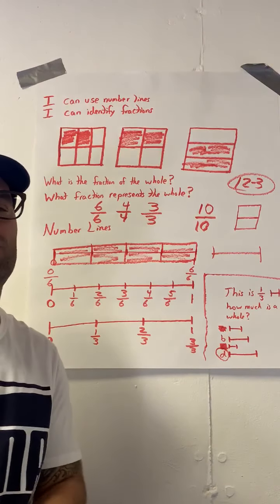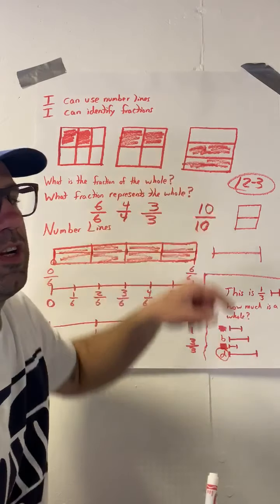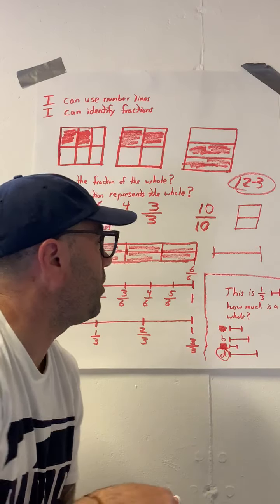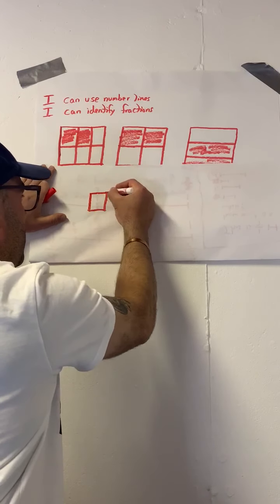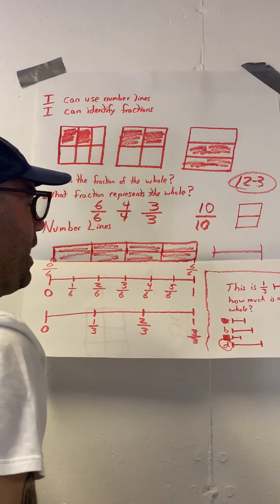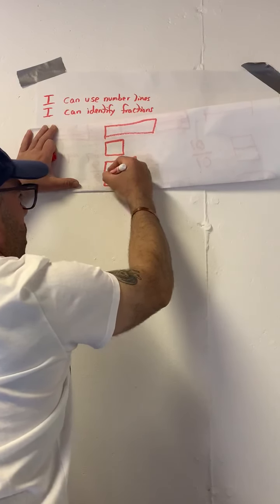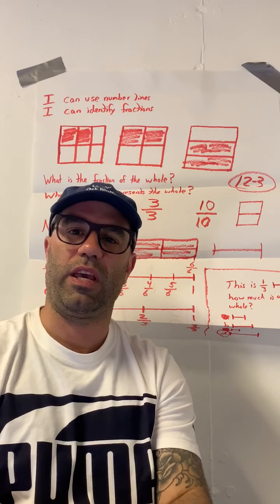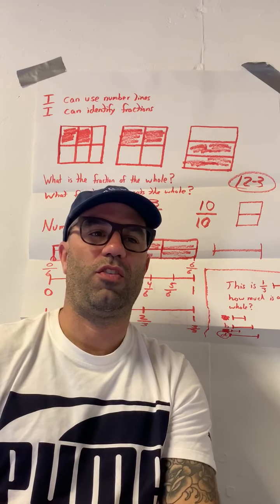12-3 part 2 Monday